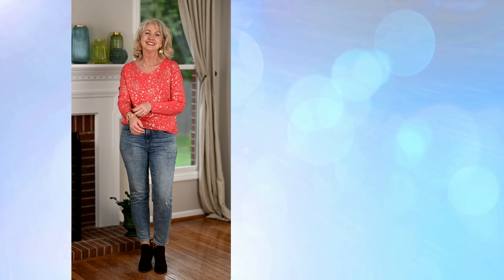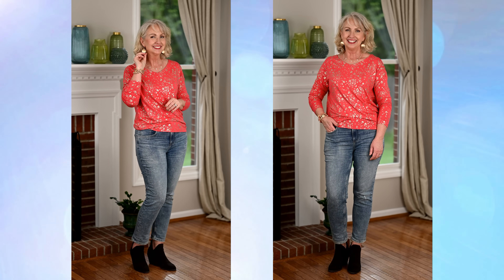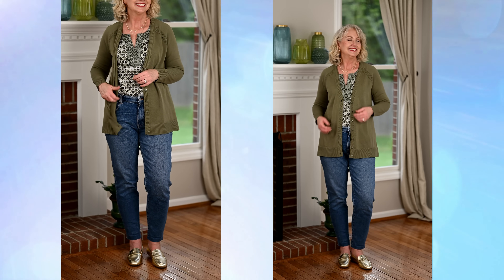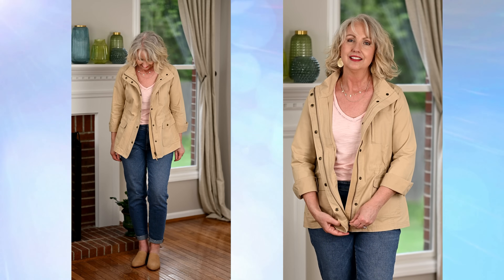8 Fall Outfits with 4 Pairs of Straight Leg Jeans || Style Tips for Women Over 50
Hello and welcome to today's video. I'm sharing 8 fall outfits I created with four pairs of straight leg jeans from four of your favorite brands: Chico's, J. Crew, J. Jill and Talbots. Even if those aren't your favorite brands, you'll learning styling tips so you can wear your relaxed fit jeans like a boss! ~ xxox, Kay

What I'm wearing:
Striped Slub Knit Sweater
Love Knot Y Necklace
Brushed Gold teardrop earrings
Lipstick (for talking): in shade no. 264

Outfits with Jeans from Chico's:
Boyfriend Ankle jeans in Seaside Indigo
Foiled animal print tee in cactus blossom
Drop Earrings
Slub Henley Tee
Floral Ruana Wrap
Eileen Fisher Joss Knit Booties
Tory Burch Chelsea Booties
More economical Chelsea Booties

Lipstick worn while modeling

Outfits with Jeans from J. Crew:
Slim boyfriend jeans
Boatneck Sweater
Everlane Modern Loafers
Pearl hoop earrings
Vintage cotton v-neck t-shirt
Shrunken Sweater Blazer
Leopard belt
Multi strand pearl necklace the J. Crew manager was wearing
Madewell Trainers

Outfits with Jeans from J.Jill:
The Boyfriend Jeans
Ruffled print top
Silver earrings
Beaded bracelet
Perfect Reversible Tank
Tasseled Diamond Scarf
Easy Tab-Sleeve Blazer
Madewell Slide
Similar light toffee flat mules

Outfits with Jeans from Talbots:
Everyday Relaxed Jeans
Dark Wash jeans (not shown)
Trapunto Popover
Girlfriend Cardigan
Gold loafers
Elbow Sleeve V-Neck Tee
Cotton Twill Field Jacket
Maddie Mules: (my color is sold out)

   👖 daily or weekly emails linking you to my blog posts or videos

~ Kay